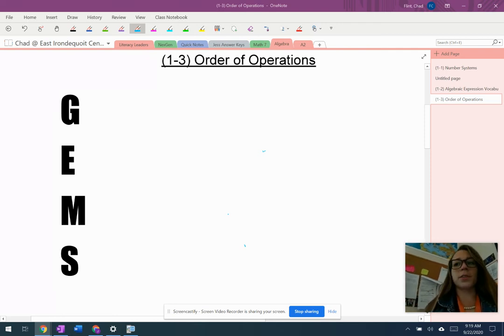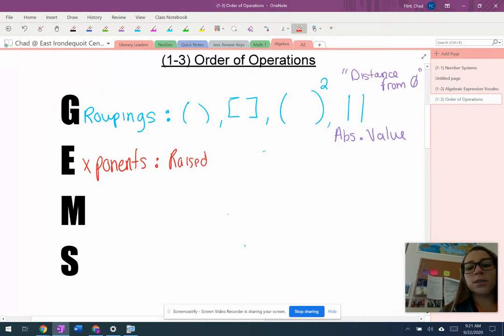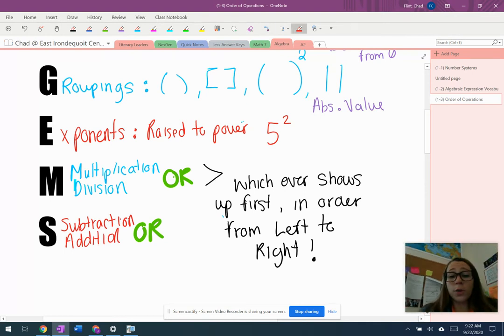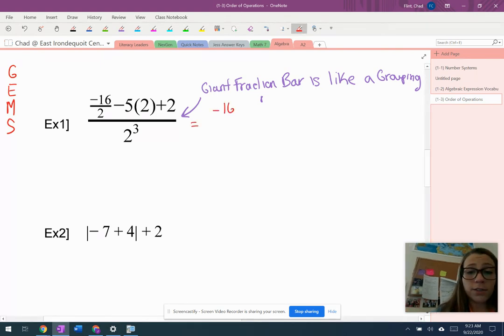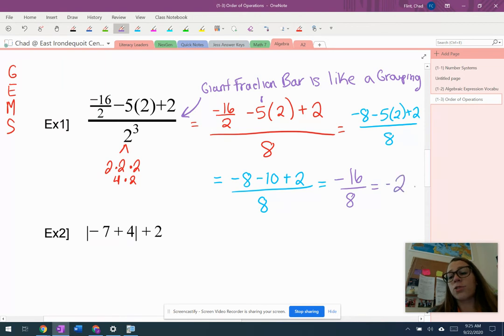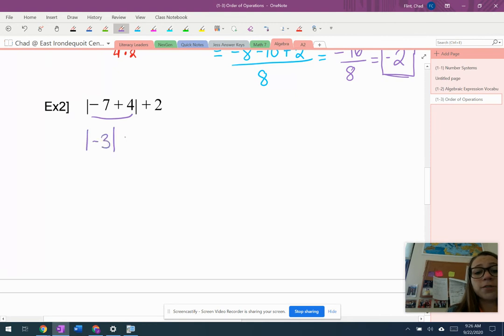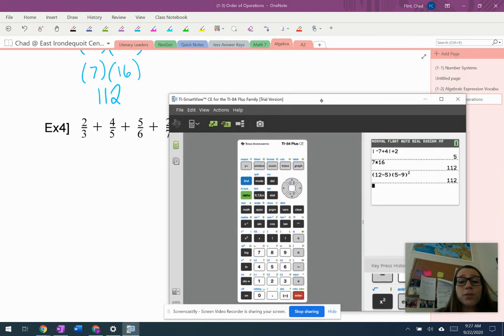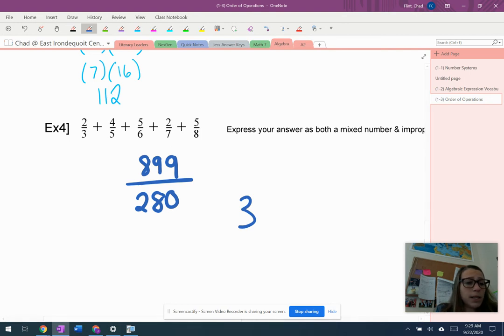Alg Notes (1-3) OofO